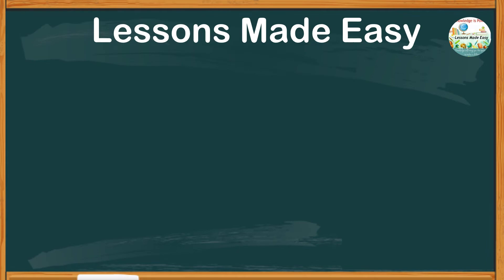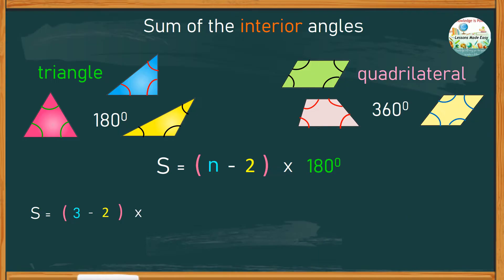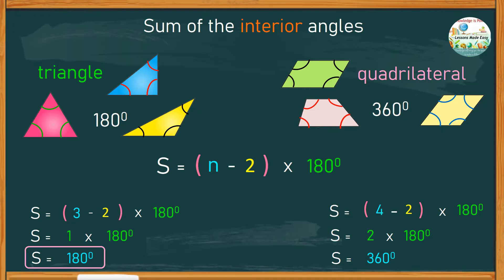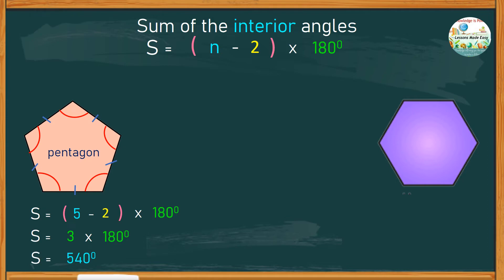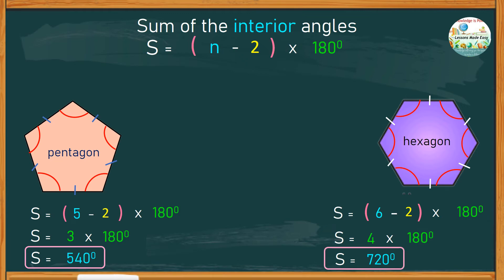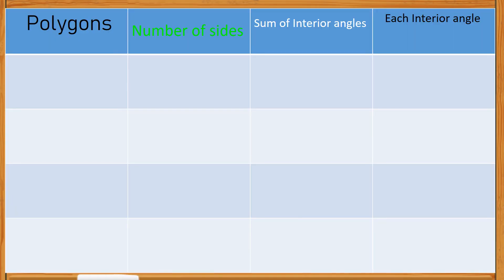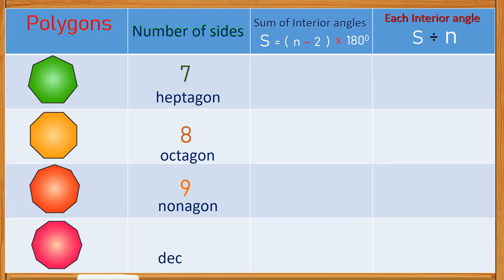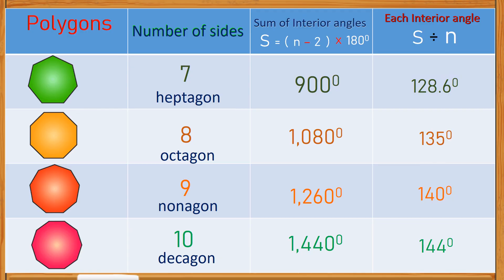How to find the sum of the interior angles of polygons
This video is the easiest guide to finding the sum of the interior angles of all types of polygons. This also includes how to find the size of each interior angle of a regular polygons. Check it out and have fun learning.